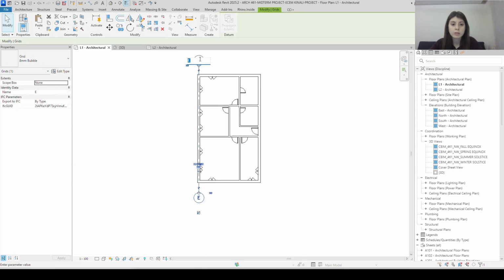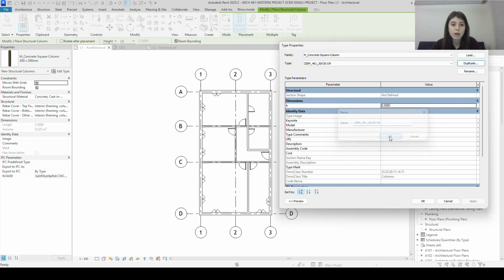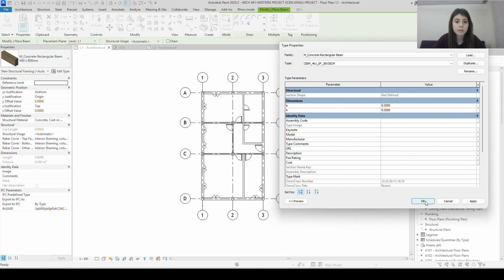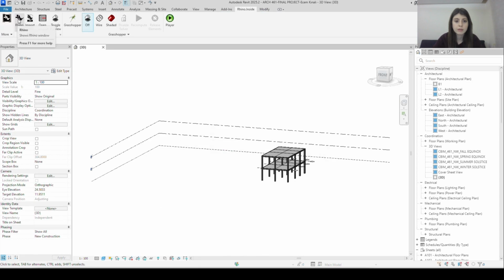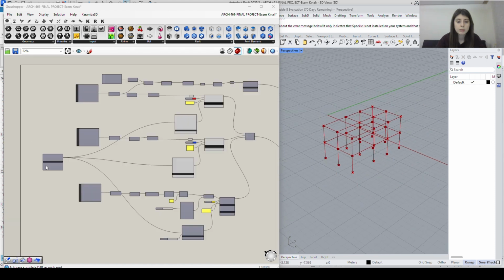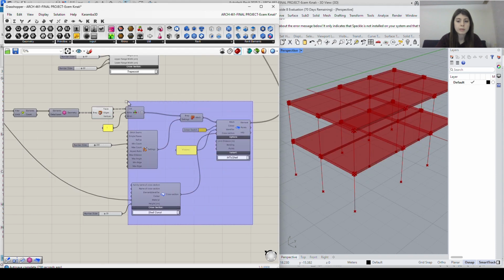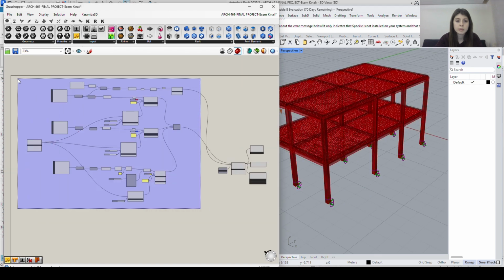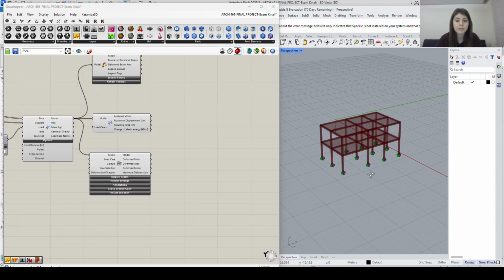ARCH 461 FINAL PROJECT ECEM KINALI